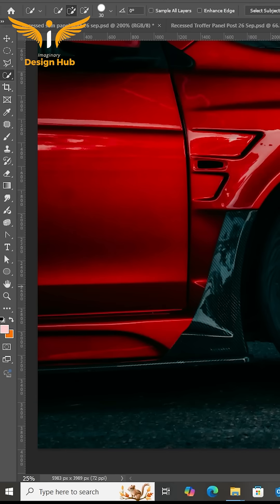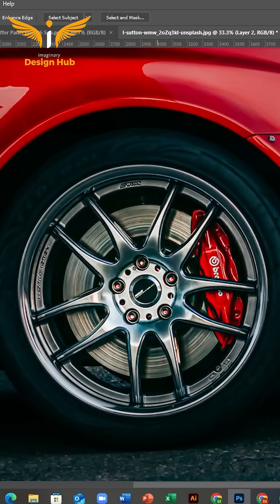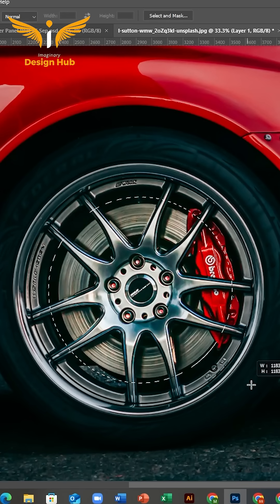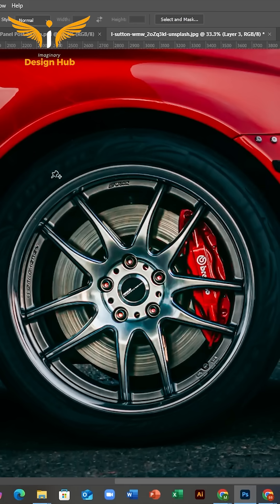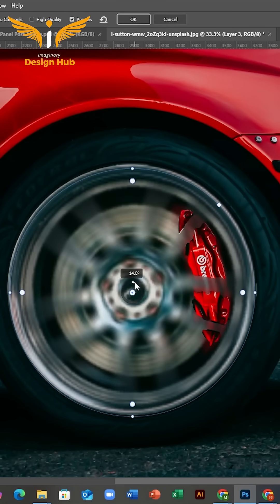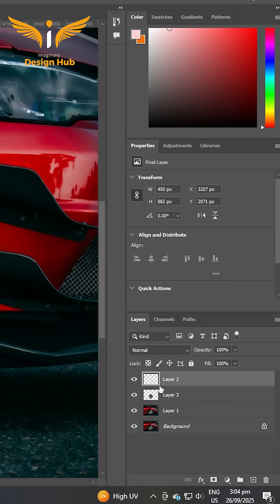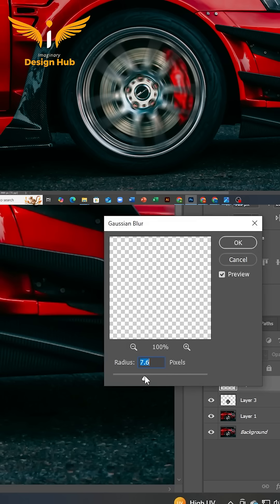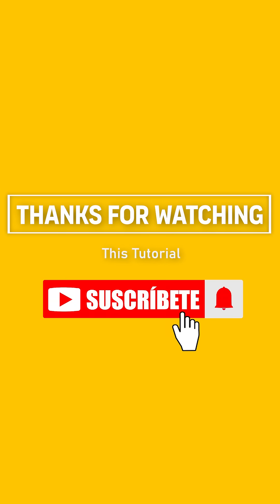Car Tire Running Effect Motion Trick in 60 Sec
Learn how to create a realistic car tire running effect in Photoshop in just 60 seconds!
This quick tip makes your still car photos look like they’re moving at full speed — perfect for designers, editors, and creative artists.

📌 What You’ll Learn in this short:
Add motion blur to car tires in Photoshop
Make cars look like they’re running
Quick & easy editing hack for beginners and pros